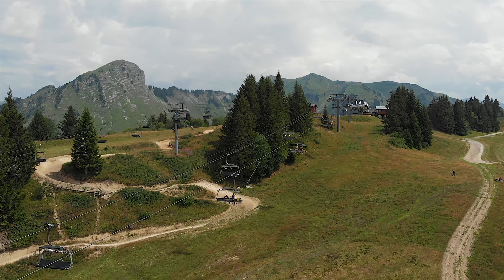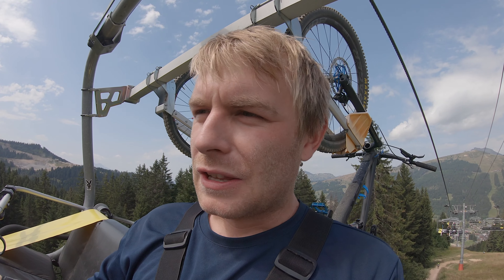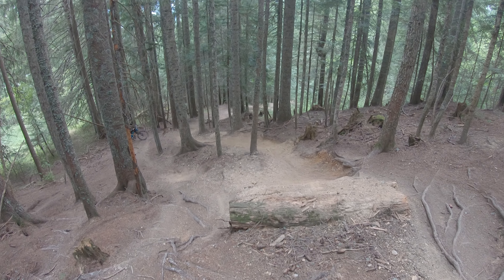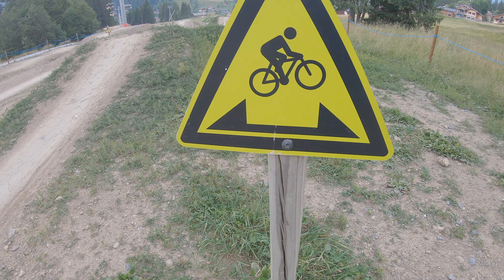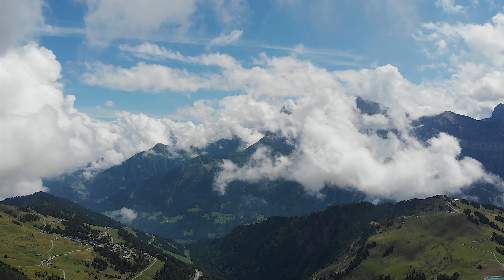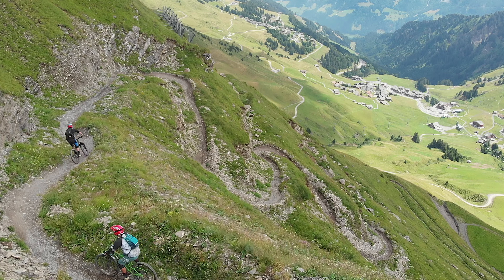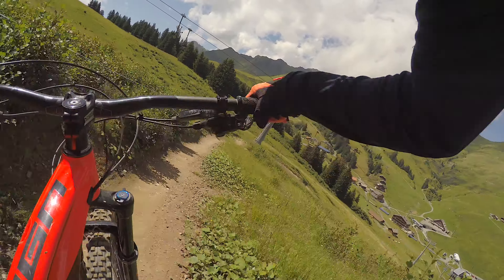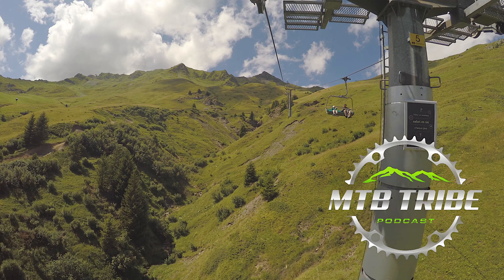Les Gets and Morzine Epic! Red trails across Portes Du Soleil!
This epic tour Starts off in Les Gets and then passes over to Les Crosets for some prime single track in the Portes du Soleil!

In this episode we check out some red trails to give you a bit of an insight to whats out there so you can see if you're up to trying it for yourself.

All of these trails can be accessed from Morzine as well as the other videos in this Portes du soleil mini series. The Crosets is a quiet part of the Morzine area as it takes a bit of a pedal to get to, If you're looking to escape the crowds and find some sweet trail then look no further!

Check out more about Mtb Trail Hub and Morzine on the Mtb Tribe podcast episode *101